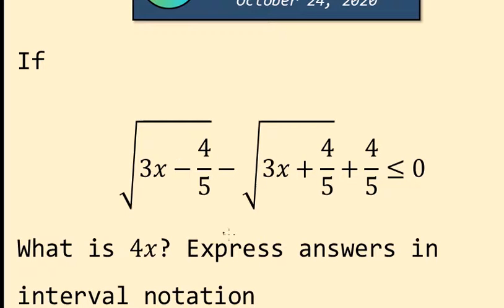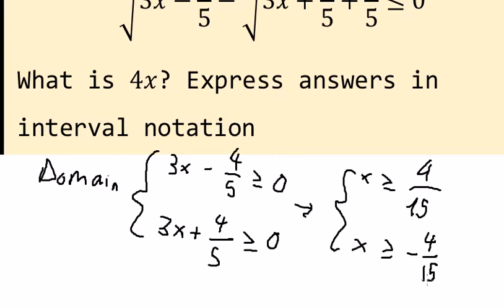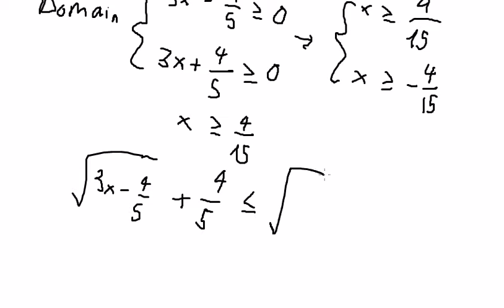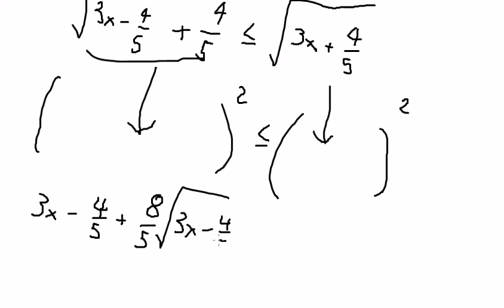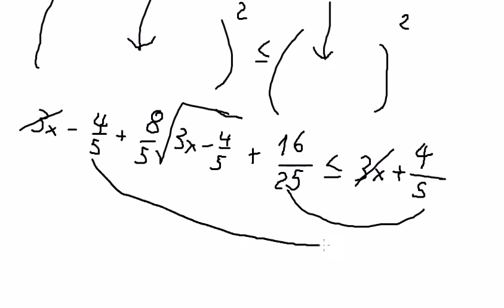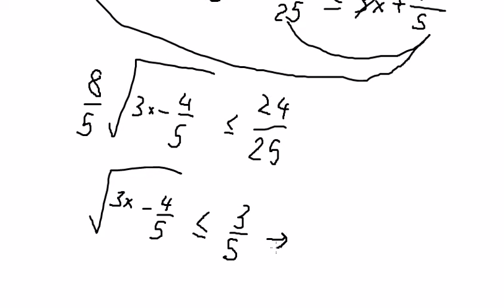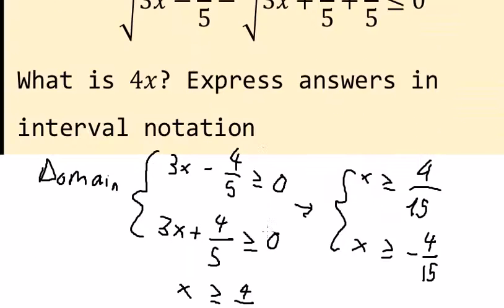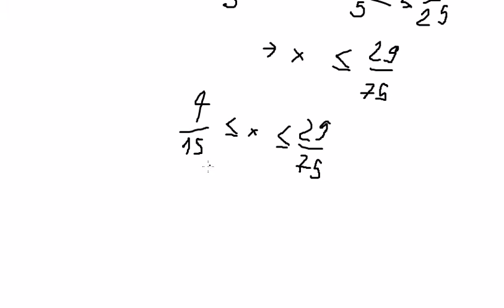RCQ Philippines: Algebra Help: Find the solution of inequality and interval notation: Square root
Here is the technique to solve this inequality and how to solve it